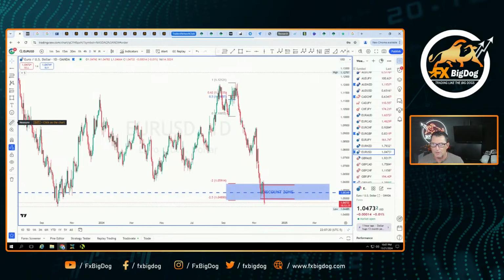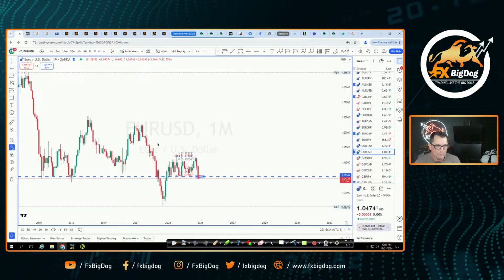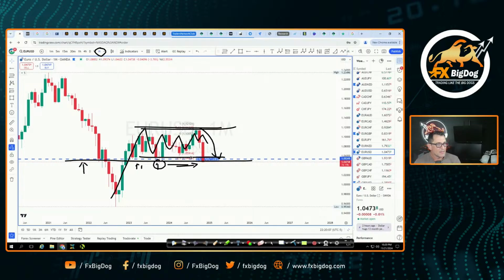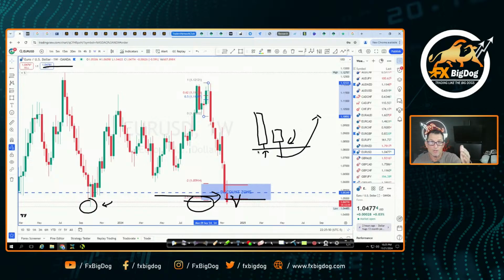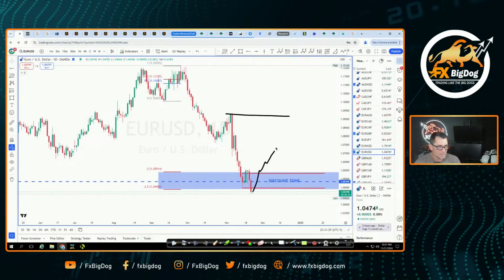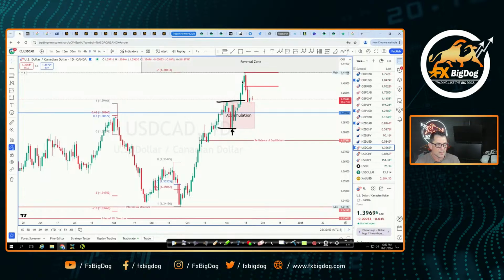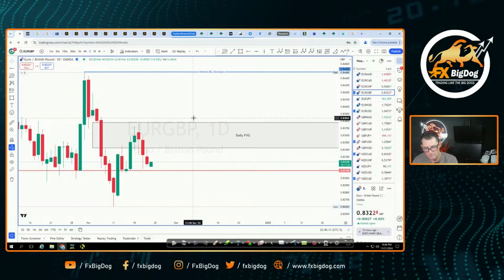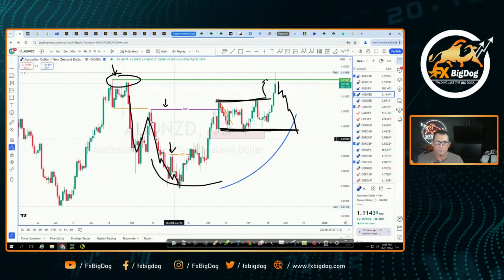TOP DOWN ANALYSIS - EURUSD and USDCAD